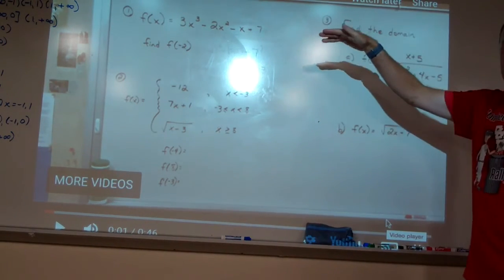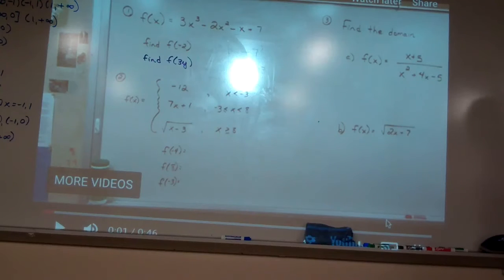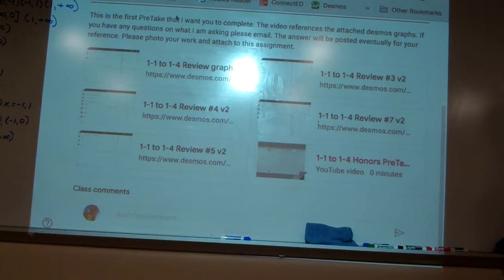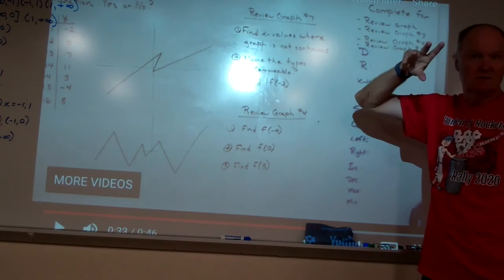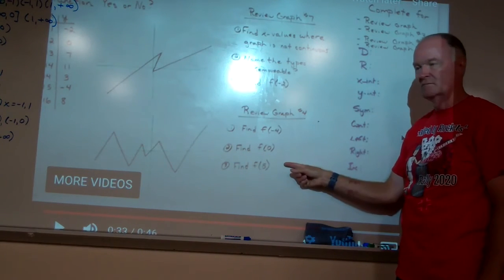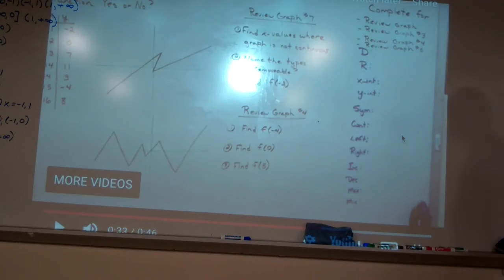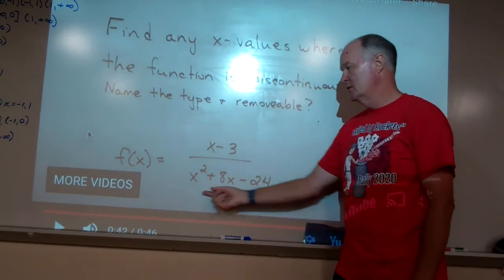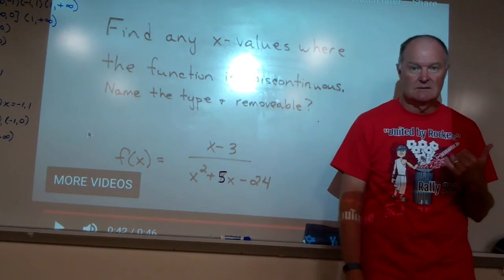Honors 1-1 to 1-4 PreTake #1 instructions